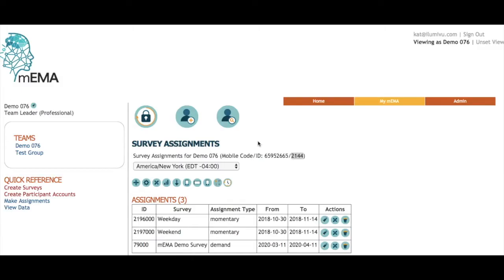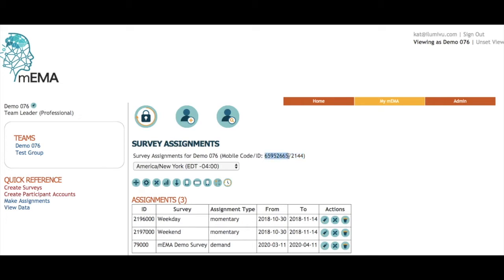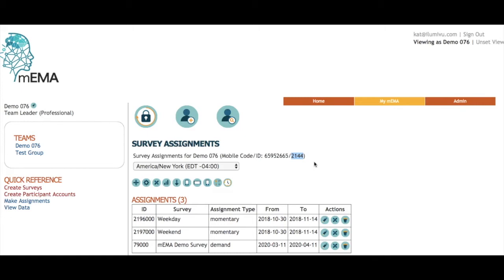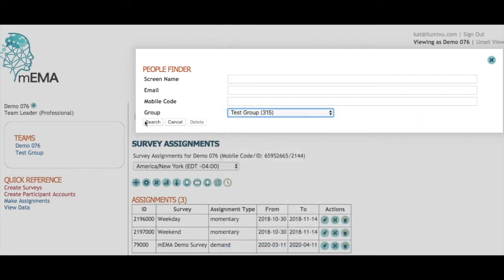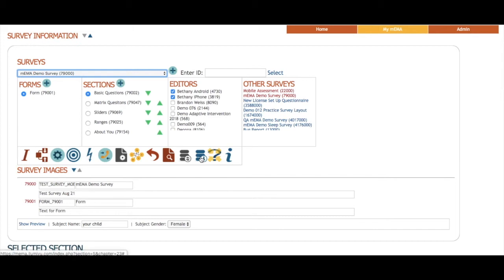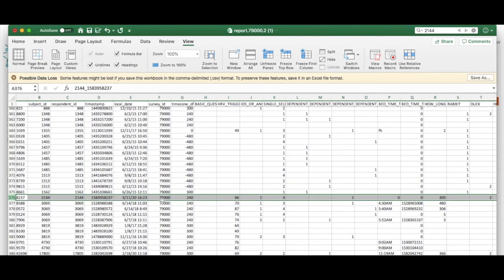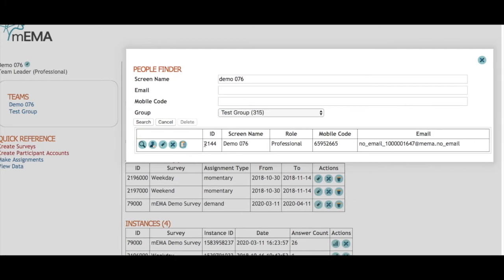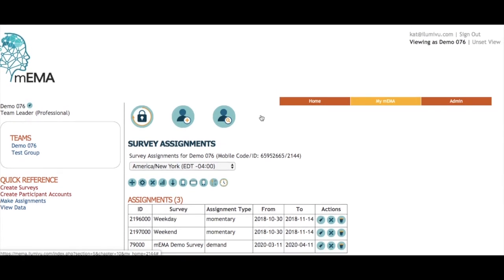mEMA Demo Data Identifiers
Learn how we identify participant data in the mEMA System without using amy PII (Personally Identifying Information)